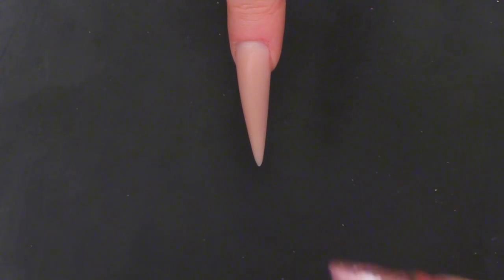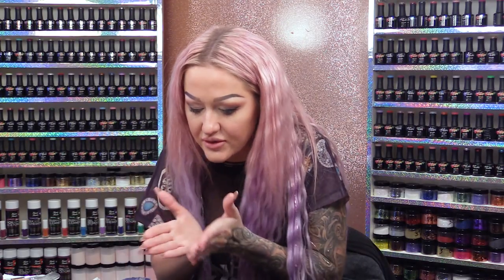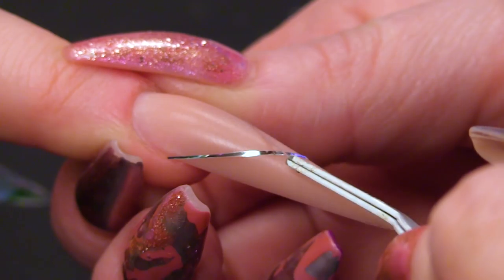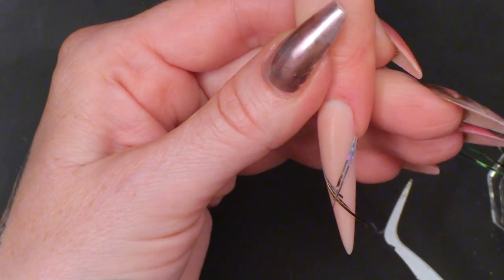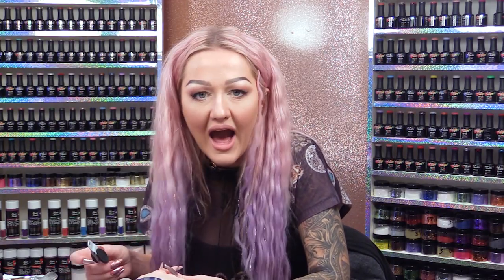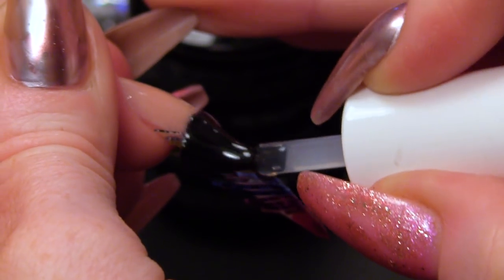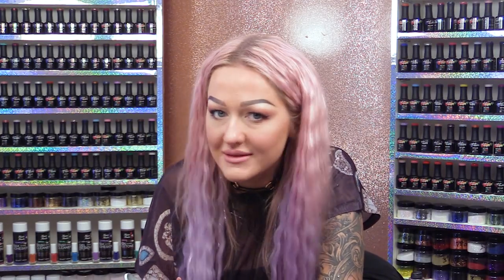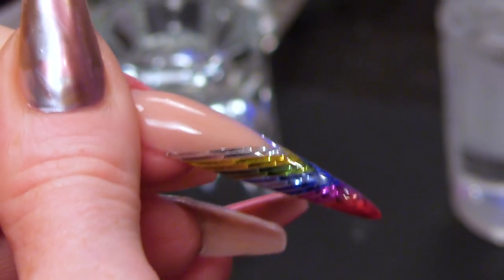Rainbow Mermaid Tail Plait Design with Striping Tape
Hi Guys!!

In this video I am going to show you how to create this amazing Rainbow Mermaid Tail design. It's super easy to do but it is a bit fiddly and takes a while!! It's well worth the effort though. Look how shiny it is! 😍
This is also a great way to bling up your usual stiletto nails and the effect when you move the nail is just amazing! :D

Kirsty
xxxx

Instructions:
1.Go to the video that you want to contribute closed captions to.
2.In the player, select the gear icon .
3.From the drop-down menu, select Subtitles/CC , then Add subtitles or CC.
4.Select the video's language.
5.Play the video. When you get to the part where you want to add a caption, type your caption into the box.
6.Repeat this process for all the audio in the video, then click Submit for review.
7.You'll be asked if the captions are complete or if there's still more to be done. This helps us figure out if other contributors need to pick up where you left off. Choose No - Let others keep working on them or Yes - They're ready to be reviewed.
8.Click Submit.